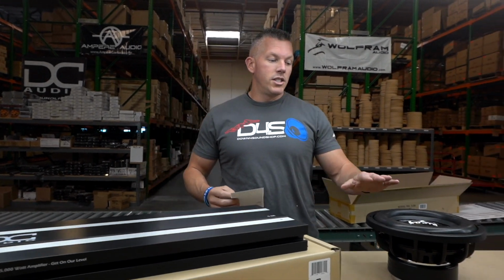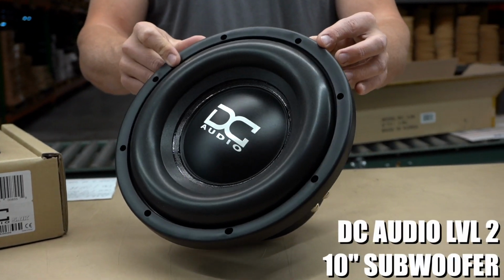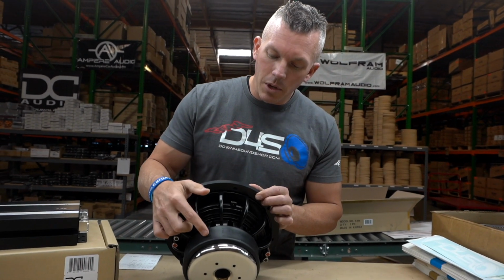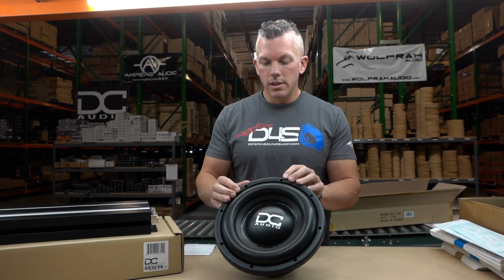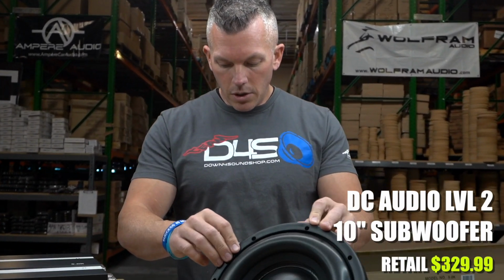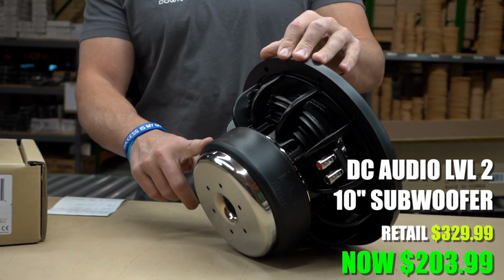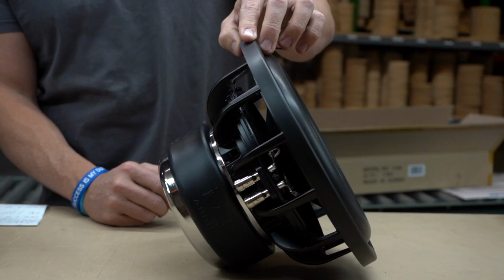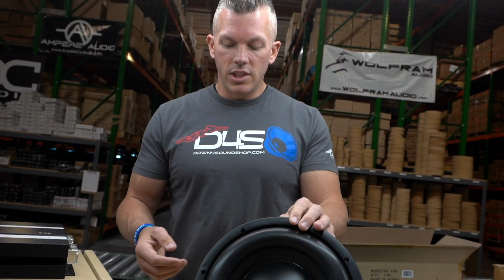DC AUDIO CYBER MONDAY SALE UPDATE! LAST PITBULL 20K IN STOCK!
Black Friday may have past, but there is still an opportunity to take advantage of some crazy deals going on at down4soundshop.com, especially with DC Audio. Take advantage of our discounted pricing on our LAST DC AUDIO PITBULL 20K IN STOCK! We also go over the DC Audio Level 2 subs as well as other awesome products from DC Audio.
In this video, JP gives the final update for DC Audio Cyber Monday deals, which will expire 11/30/21 at 12:00AM PST. Take adavantage of the featured items in this video in the links below, as well as take advantage of our same as cash financing.